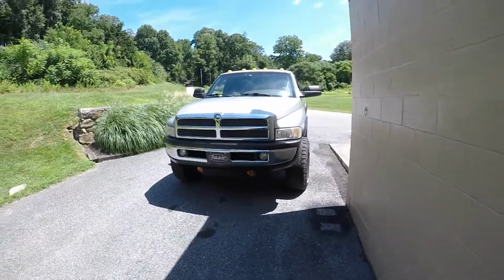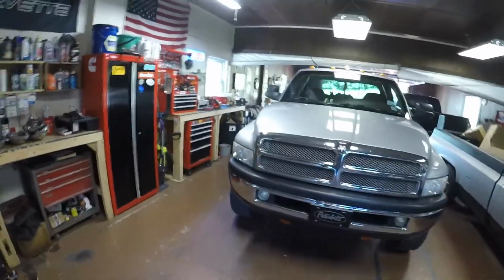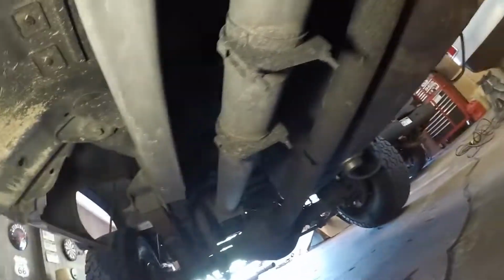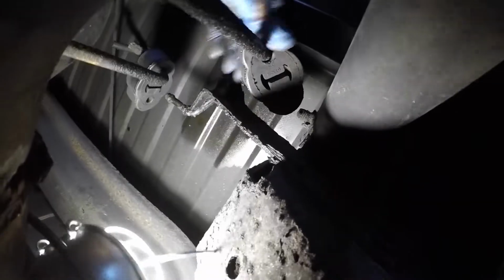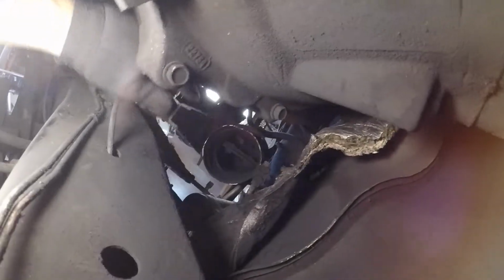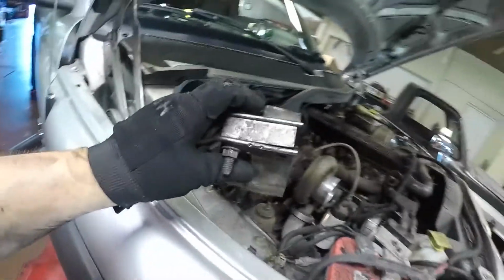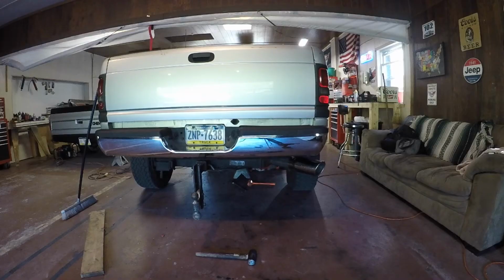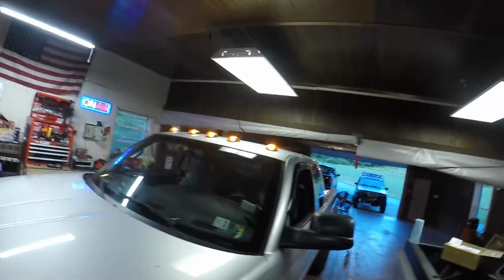2nd Gen Cummins Exhaust Replacement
The old exhaust on my '01 Dodge Ram was full of rot and leaks, so it was time to install a new 4" kit, with muffler, from MBRP.